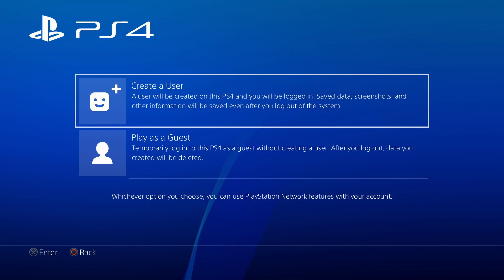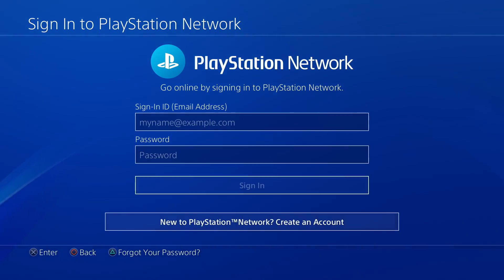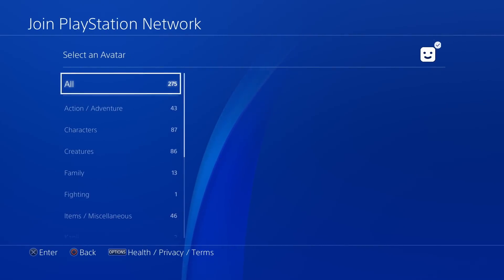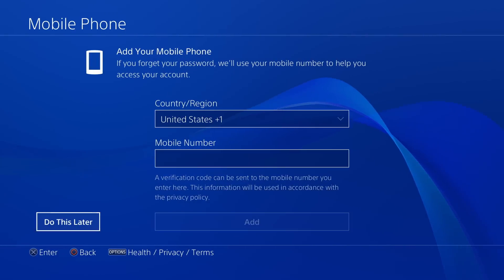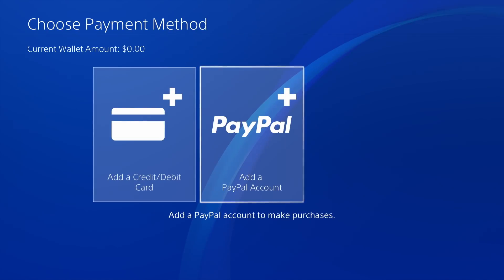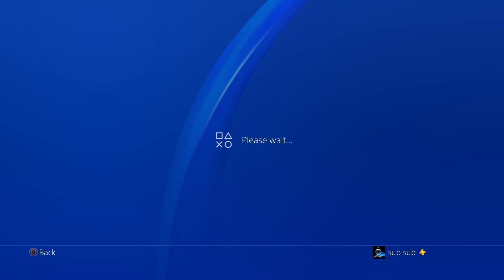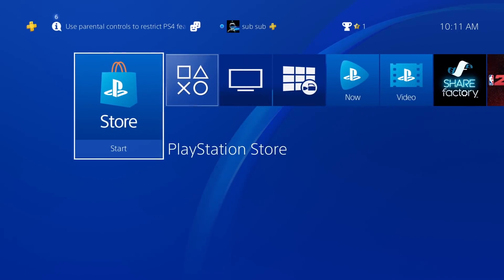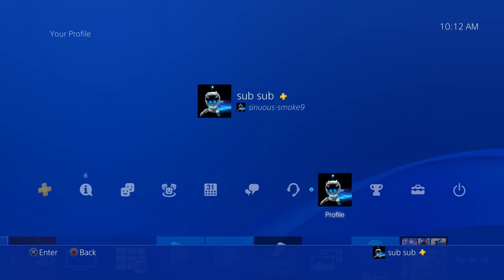*NEW* How to get FREE PS PLUS! UNLIMITED FREE PLAYSTATION PLUS TRIAL Method June 2020! *Working*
*NEW* How to get FREE PS PLUS! UNLIMITED FREE PLAYSTATION PLUS Method June 2020! *Working*